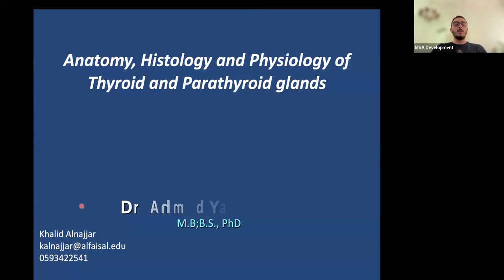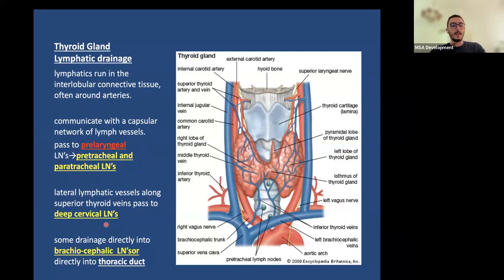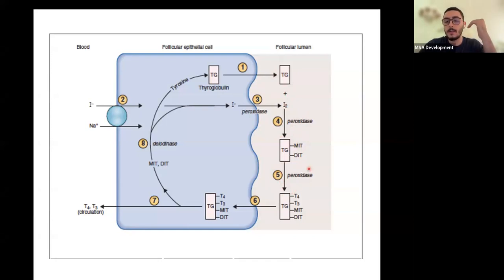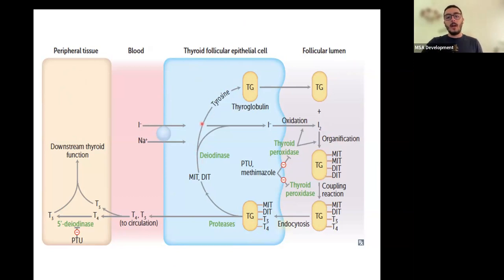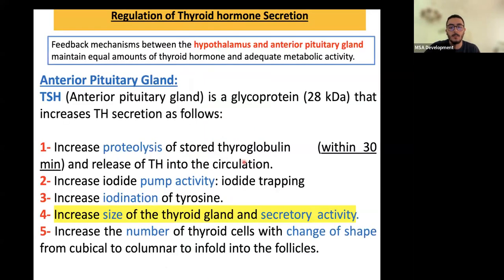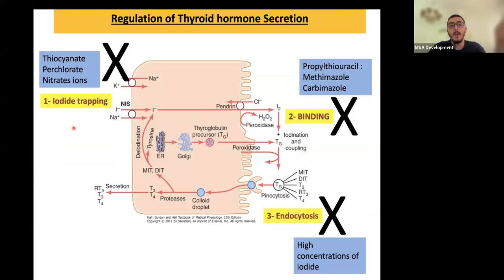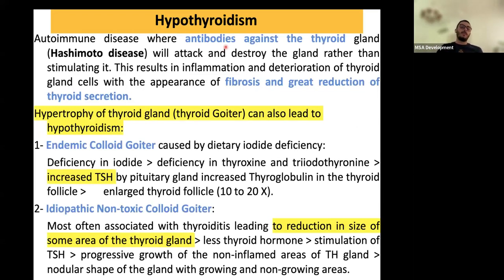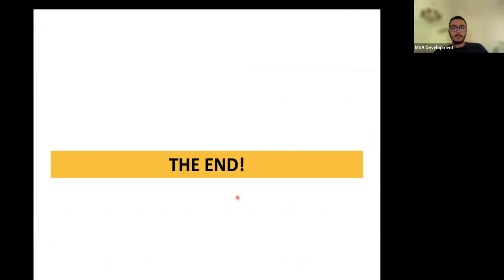Thyroid Gland Structure and Function I Khalid Alnajjar I END 231 PAL review session